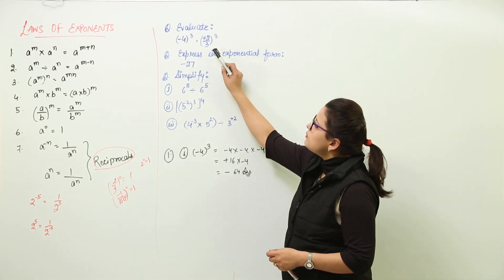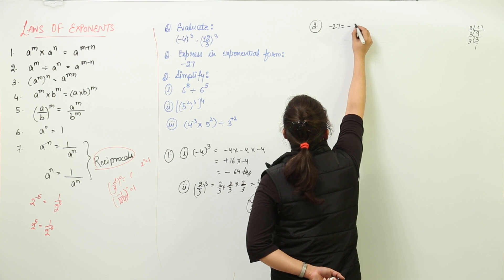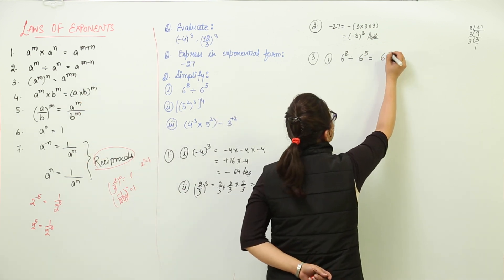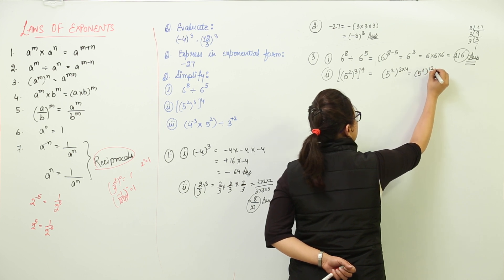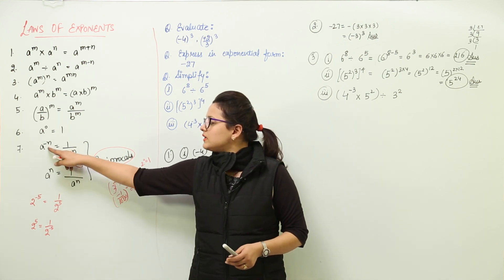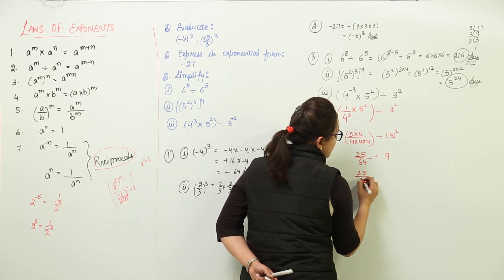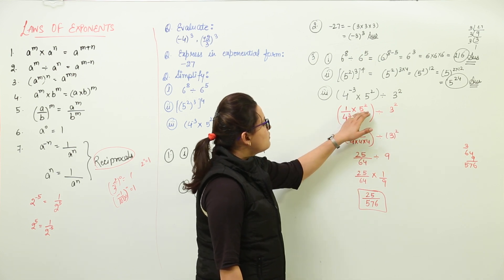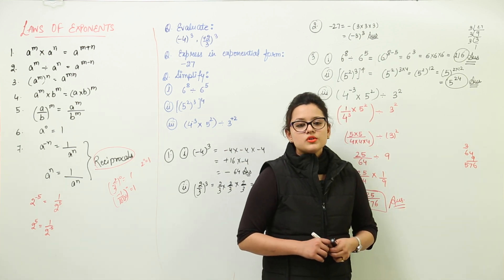FREE LECTURE MUST SEE l Class 7th I Maths I ICSE I Chapter I Exponents In Algebra I L138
Math is easy when taught by right teacher, learn from the best, Teachers at TeachigBharat are familiar with this art because they are masters of their subjects. Exponents In Algebra( ICSE Class 7 ) have been explained in this bullet course and each and every minute detail has been covered so that students have a thorough understanding and can deal with any question based on this topic. TeachingBharat.com presents its full range of professionally developed Math Lectures Exclusive Copyrights of teachingbharat.com Lectures by Ph.D. professors. Whiteboard Lectures by TeachingBharat For one-to-one tuitions visit teachingbharat.com, the best teachers available across India.